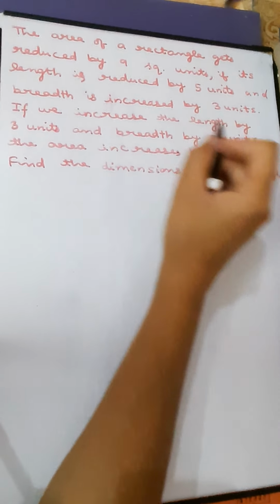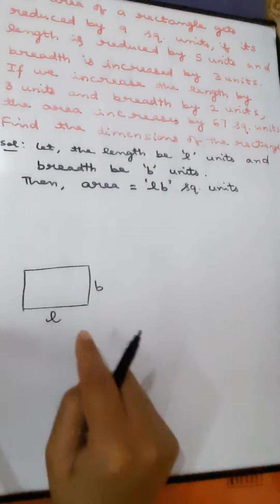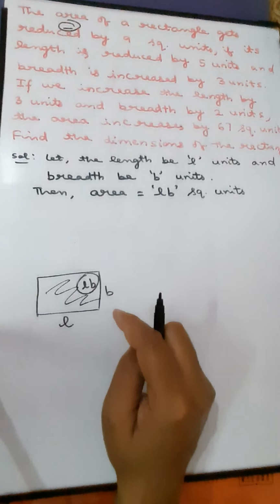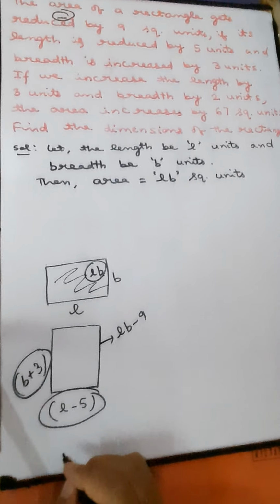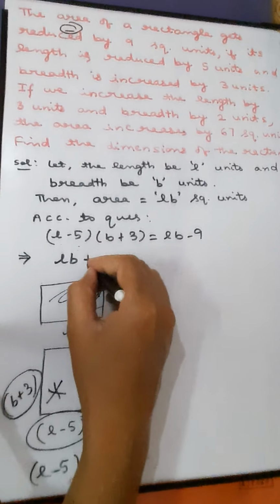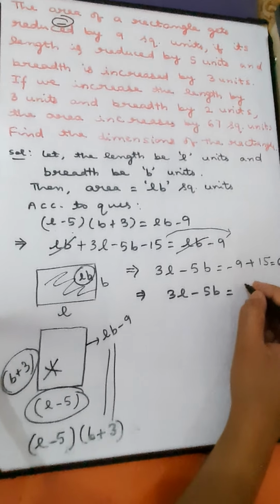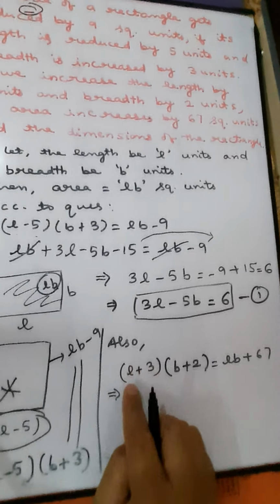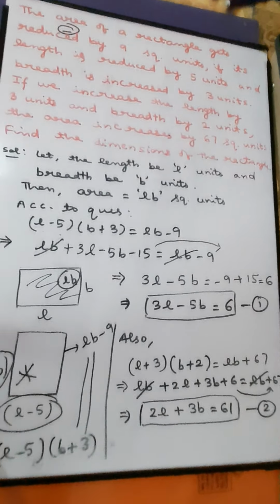Linear equations-X (wp -3)